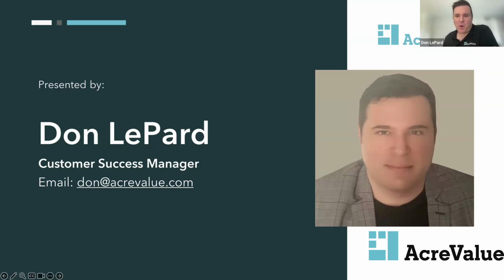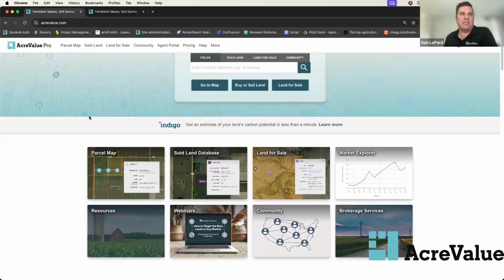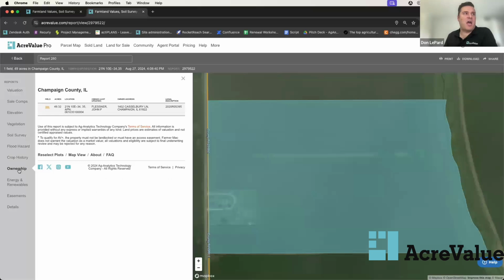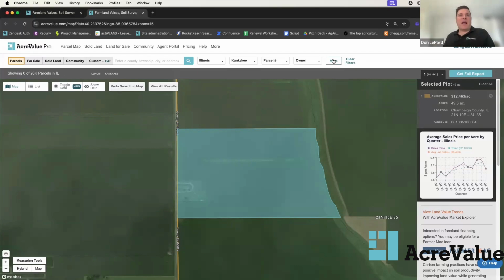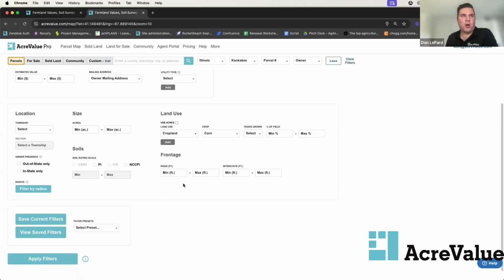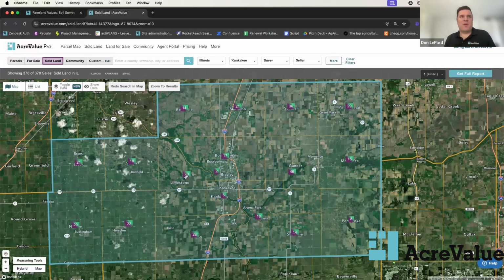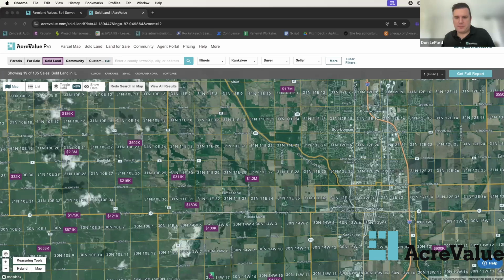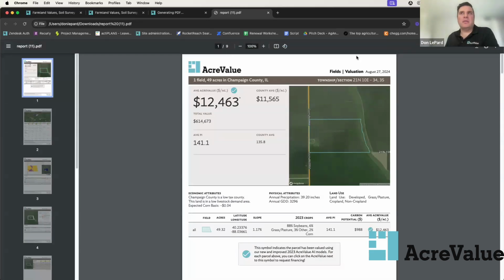AcreValue 101: New Features to Simplify Land Research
Reviewing AcreValue basics + New Features.